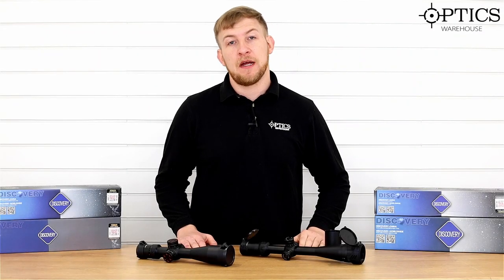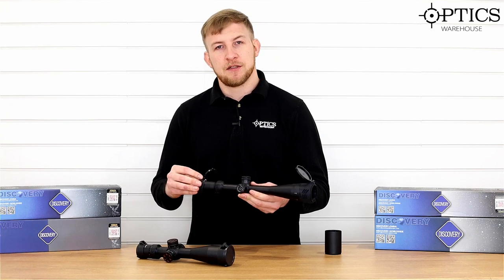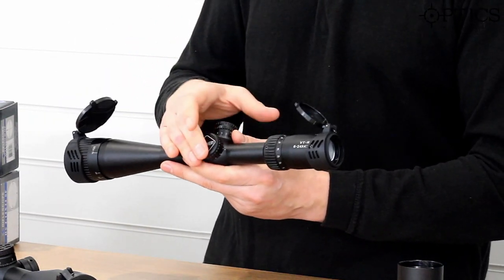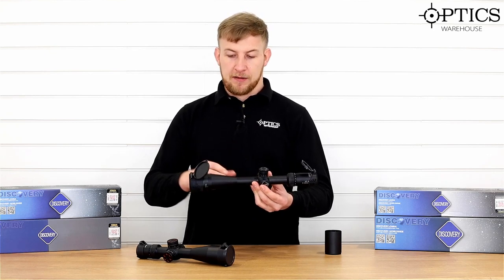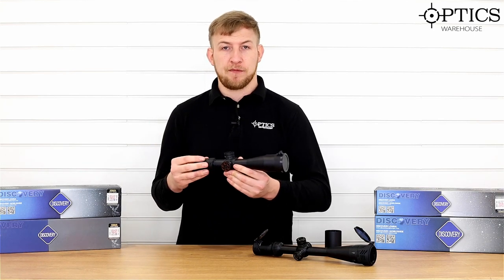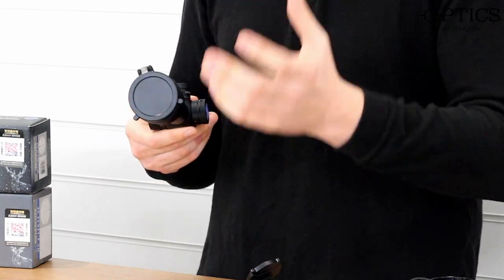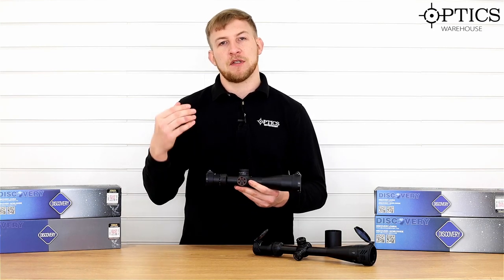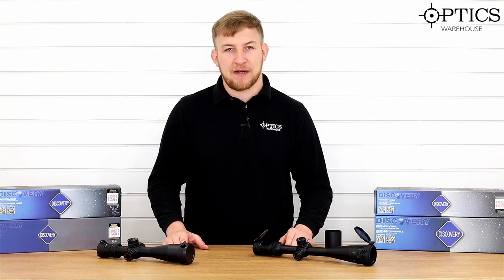Discovery Optics - Quickfire Review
Discovery Optics Range

John Farbrother - 2018 BFTA & WFTC Springer champion- from Optics Warehouse takes a look at the Discovery Optics Range.

You can find all of the Discovery products we have to offer here at Optics Warehouse